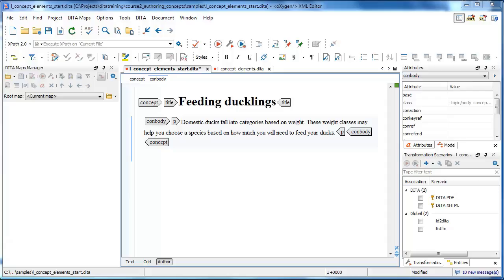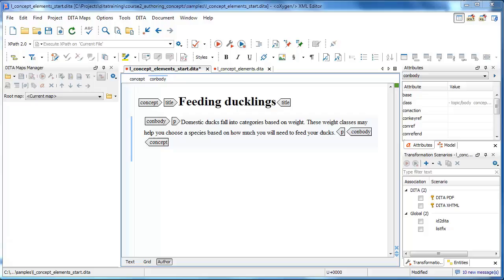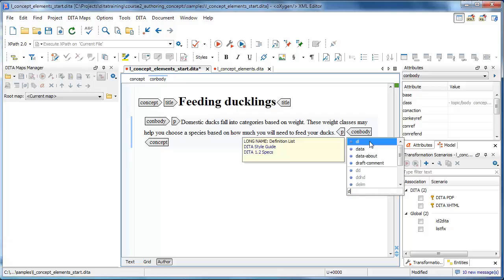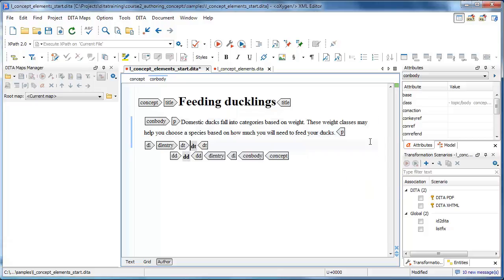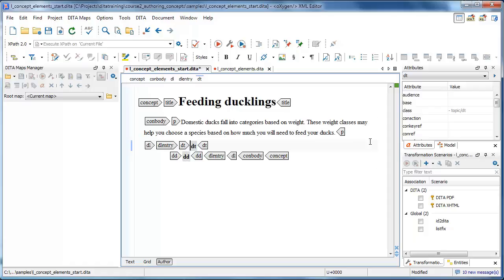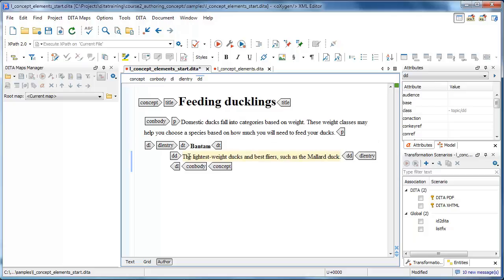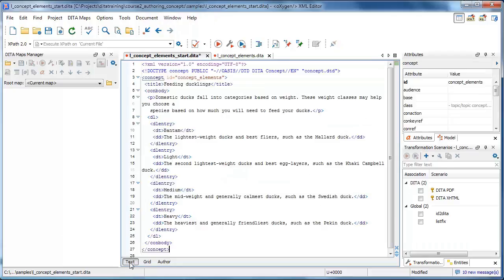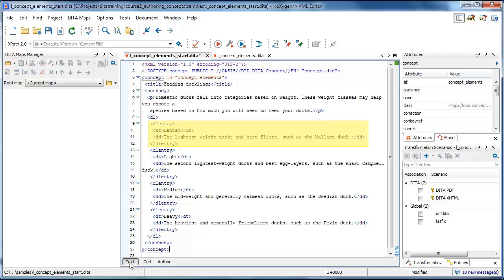Creating a definition list in DITA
Learn how to create a definition list in DITA.